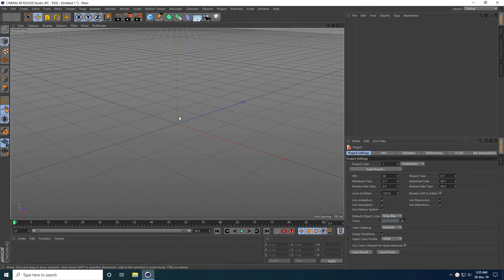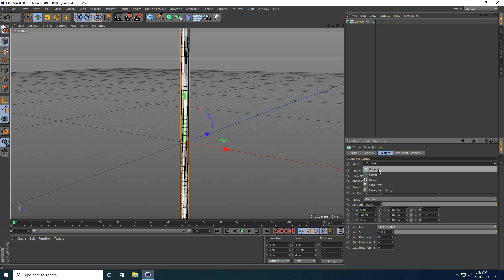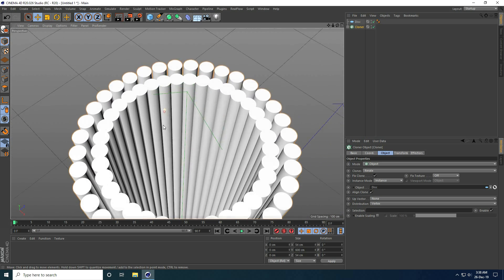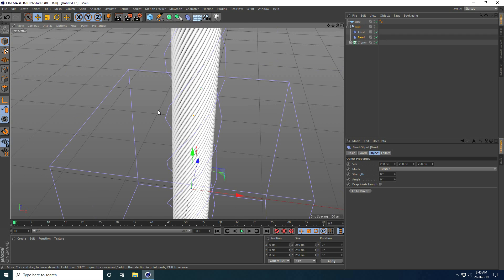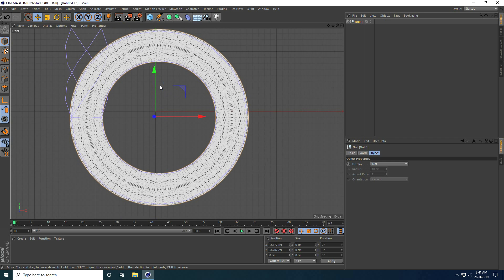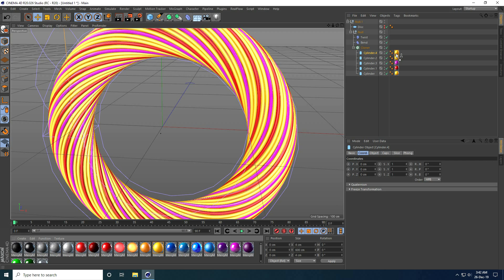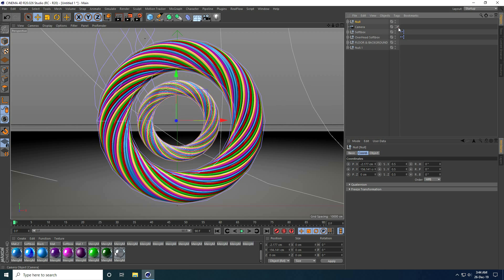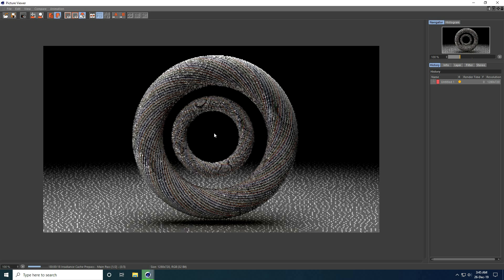Cinema 4D Tutorial - Abstract Ring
Today we'll be creating this Abstract Ring in Cinema 4D. We'll use the C4D cloner and Bend, Twist Tool and have the animation loop!

You can download the free project file too and use it in your own motion graphics work. Let me know if you found it useful!